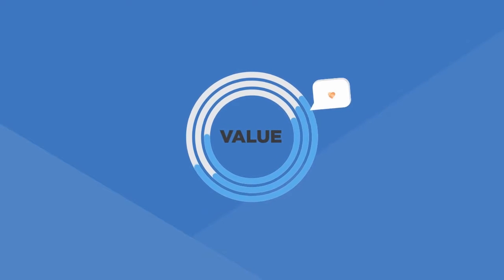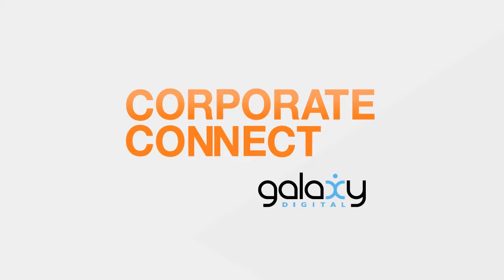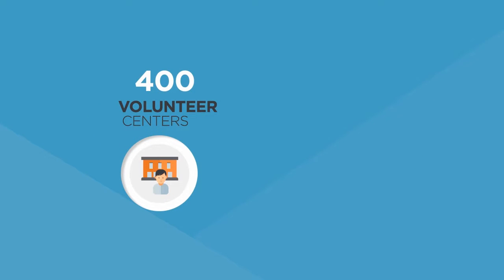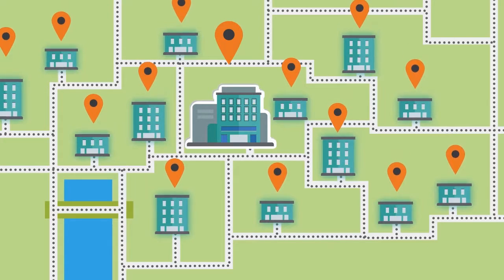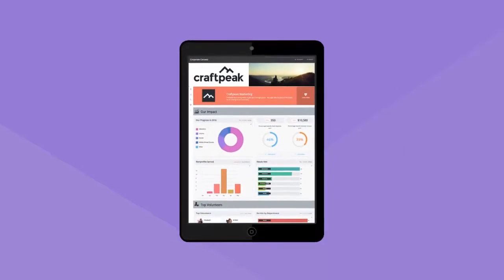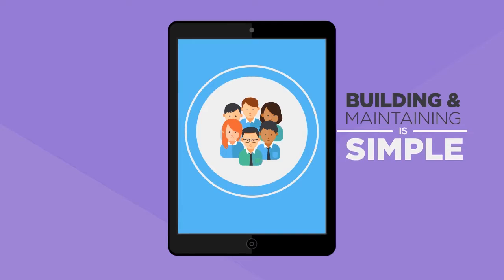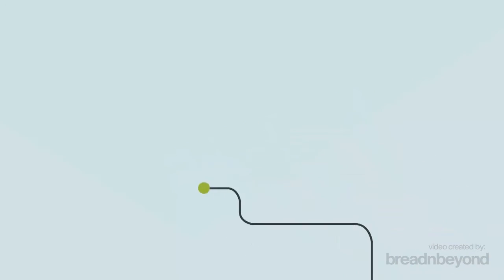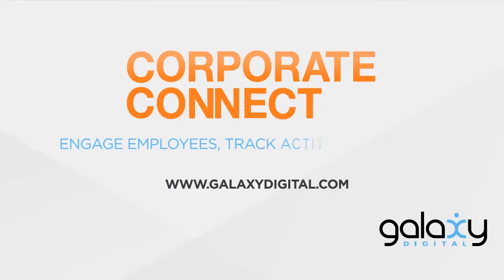Animated Explainer Video for Galaxy Digital | Motion Graphic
Here at Breadnbeyond, we help you create animated explainer videos to enable your viewers to understand your product, service, or idea in a way that is visually engaging and simple to understand.

Recognizing the value of an employee volunteer program is easy. But starting and managing one can be both labor-intensive and time-consuming.

Corporate Connect from Galaxy Digital is the only corporate volunteer program that gives your company ongoing direct access to the best volunteer opportunities. Target high-quality digital assets, with an eye to long-term global trends.

Imagine how quickly you can get your message across to easily distracted prospects with a brief animated explainer video.